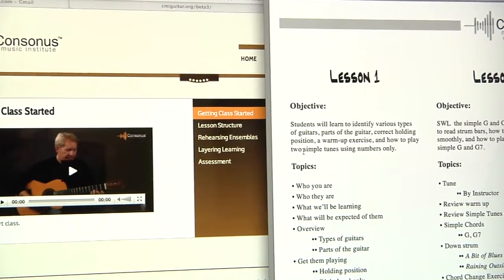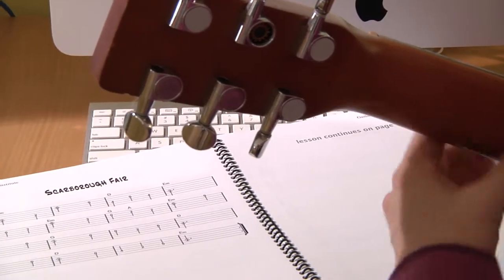Classroom Guitar Blended Learning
Build a successful K-12 music program students will love using Consonus Music Institutes classroom guitar and ukulele curriculum.